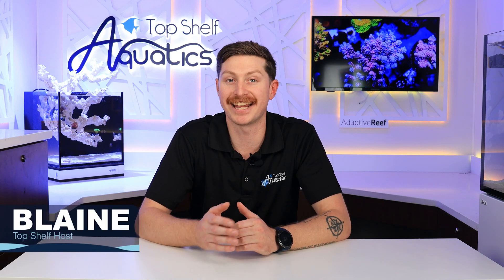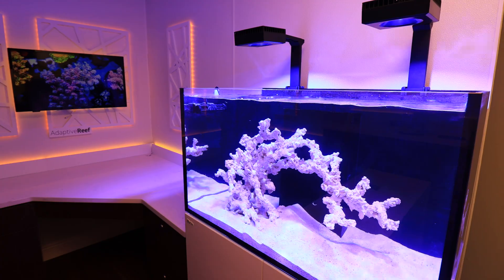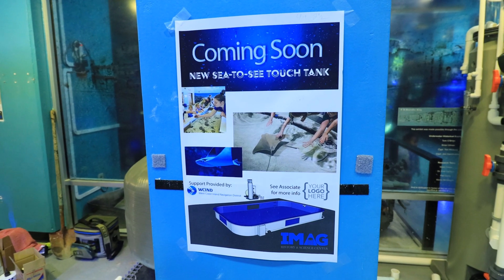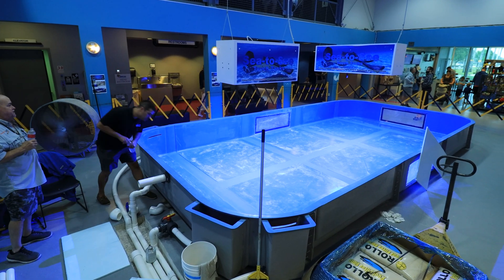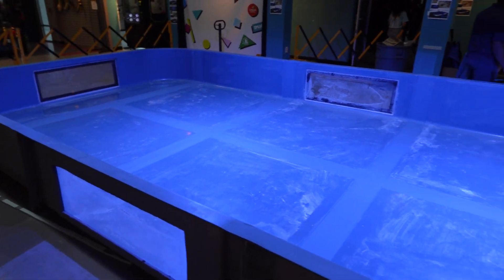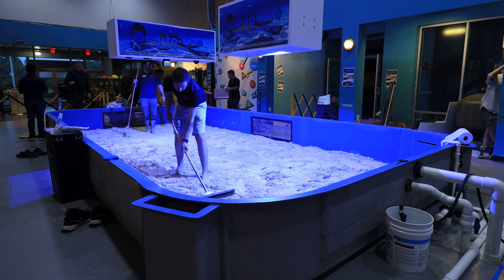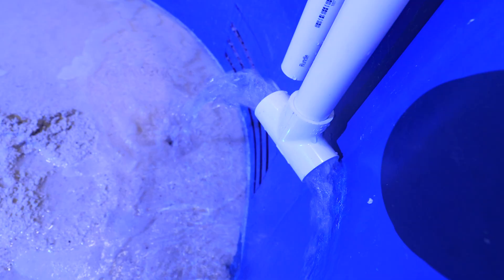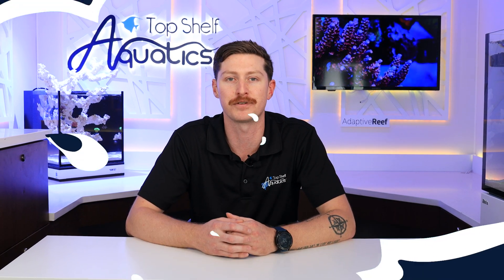MASSIVE Stingray Tank Install!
In today's video we head down south to Ft. Myers to the Imaginarium Science Center and install a brand new touch pool tank; which will also be home to a ton of stingrays!

A unique installation video for the channel, but we wanted to share to show how diverse and effective our team is to complete all kinds of custom jobs!

Big shout out to Bottled Ocean for all the help and partnering with us on this installation!: